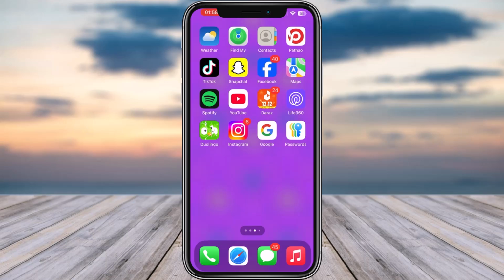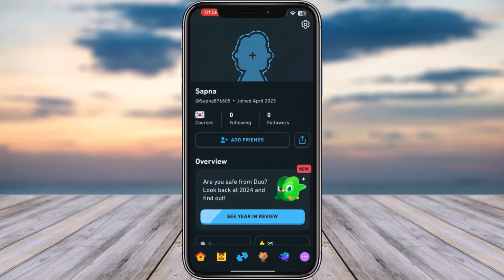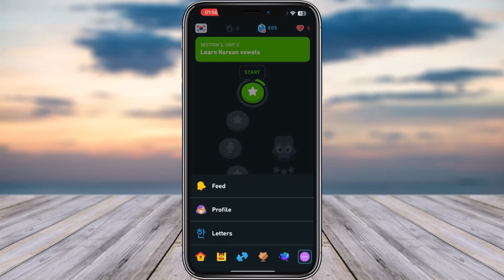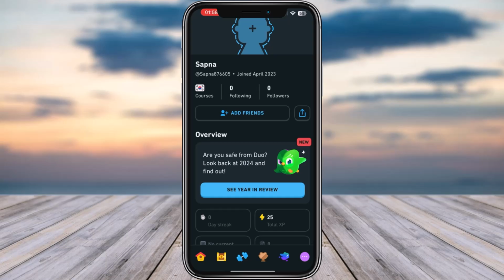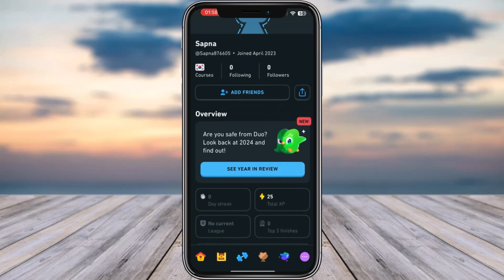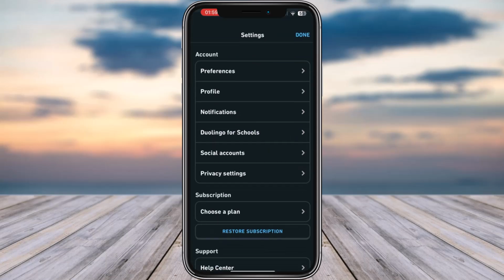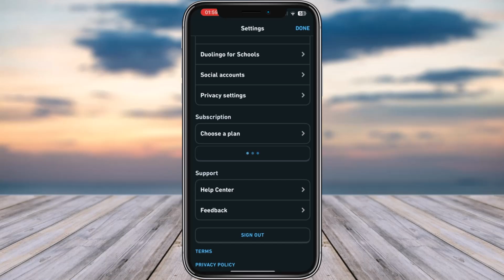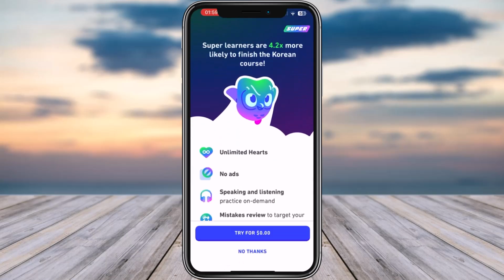How to Cancel Duolingo Subscription !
Hello everybody! Today, I’ll guide you step by step on how to cancel your Duolingo subscription. If you’ve decided you no longer need it, don’t worry—it’s a quick and simple process.

Steps to Cancel Duolingo Subscription
1. Open the Duolingo App
Launch the Duolingo app on your phone.
Make sure you’re logged into the account associated with your subscription.
2. Access Your Profile
Tap on the three dots icon at the bottom-right corner of the screen.
From the menu, select Profile to open your profile page.
3. Navigate to Subscription Settings
On your profile page, tap the settings icon in the top-right corner.
Scroll down to find the Subscription section.
4. Cancel Your Subscription
Tap on Subscription Settings (or a similar option based on your platform).
If you’re on iOS, it may redirect you to the App Store.
If you’re on Android, it may redirect you to the Google Play Store.
Locate your active subscription plan.
Tap on the Cancel Subscription option.
5. Verify and Confirm
You may be asked to verify your action, such as entering your password or using Face ID/Touch ID.
After verification, confirm that you want to cancel the subscription.
6. Verify Cancellation
Once done, you should receive a confirmation email or message.
Make sure to check your subscription status to ensure it has been canceled.
Quick Tips
Keep in mind that canceling your subscription will not delete your Duolingo account; you can still use the free version.
That’s It!
You’ve successfully canceled your Duolingo subscription. Remember, your subscription will remain active until the current billing cycle ends.